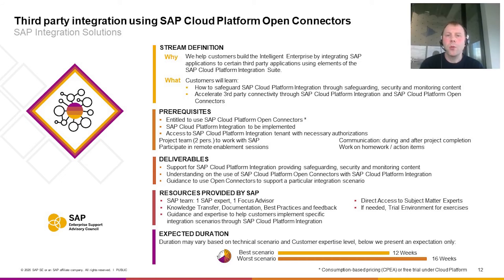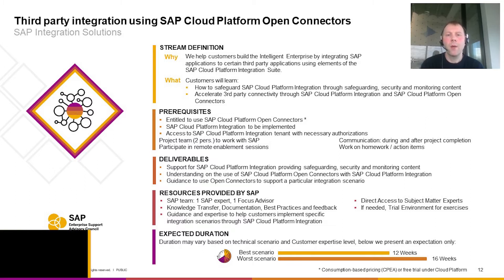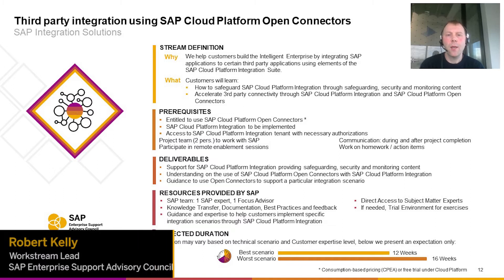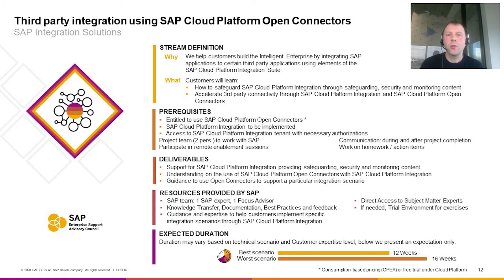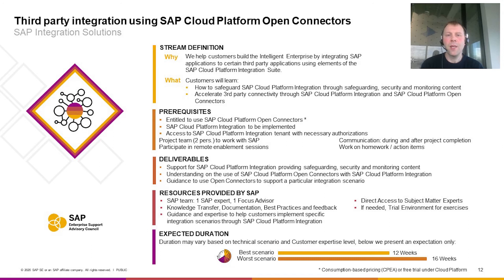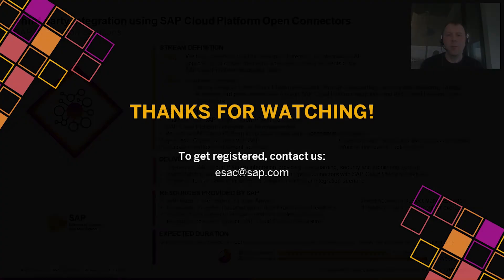Overview: Third Party Integration using SAP Cloud Platform Open Connectors | ESAC 2020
This is an overview video about the third party integration workstream using SAP Cloud Platform Open Connectors, wich is part of the SAP Enterprise Support Advisory Council 2020.